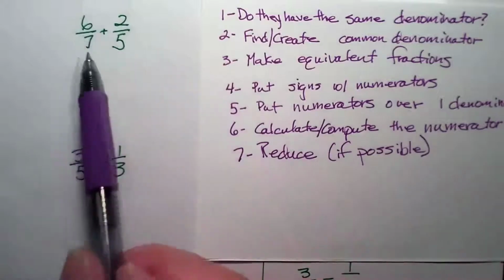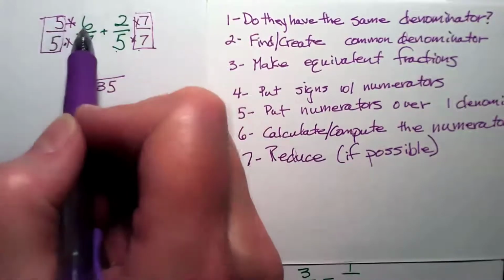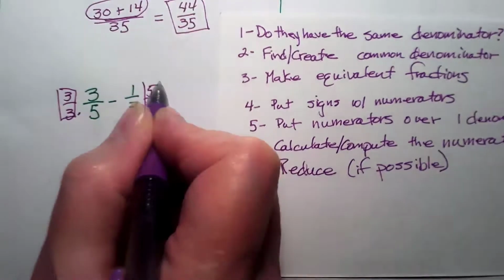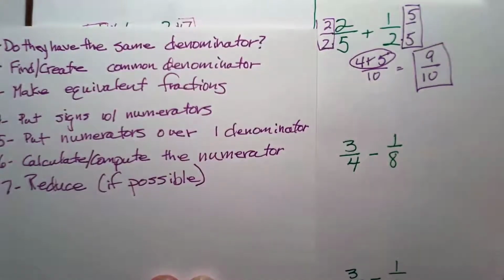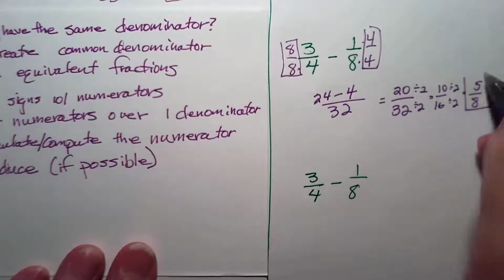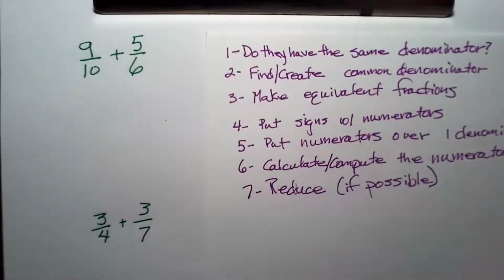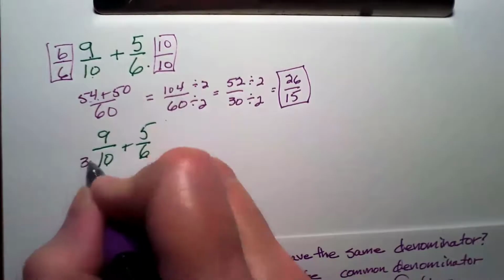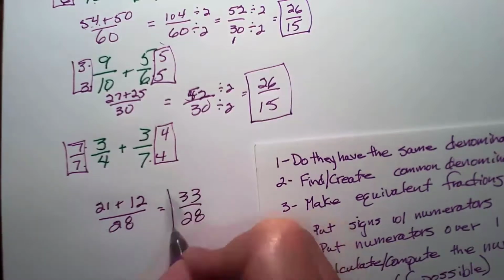Review of Adding and Subtracting Fractions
This video shows a simple step-by-step approach to adding and subtracting fractions.